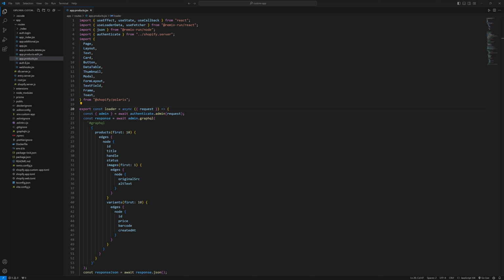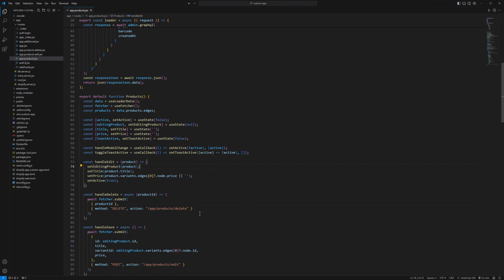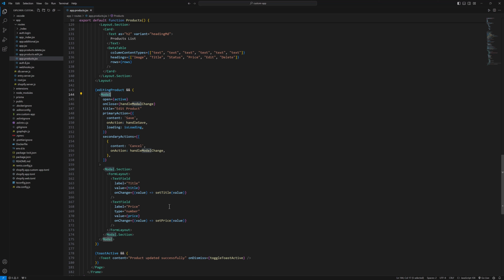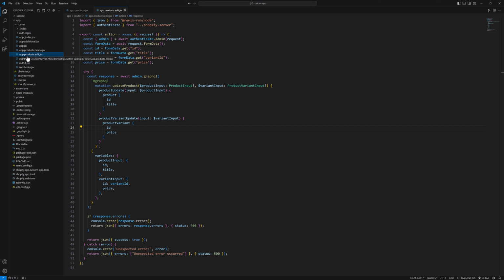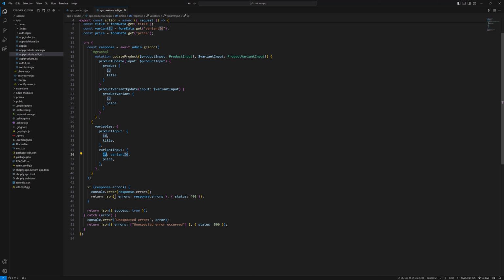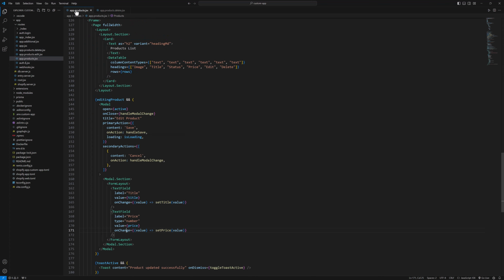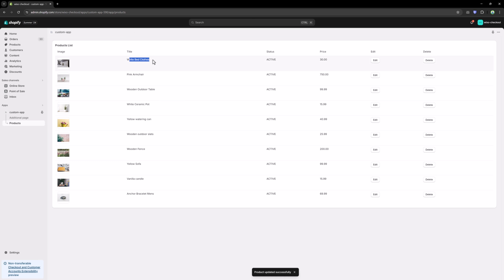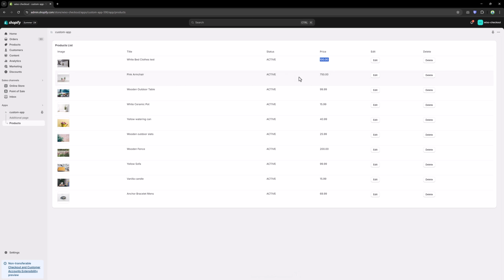Edit and Update Shopify Products with Remix.js | Shopify Tutorial | Shopify App Development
Edit and Update Shopify Products with Remix.js | Shopify App Development

In this video, we will learn how to update and delete products from our Shopify custom app using Remix.js and Polaris. This step-by-step tutorial will guide you through the entire process, including setting up state management, creating modal popups, and handling GraphQL requests for editing and deleting products.

Video Chapters:
0:00 - Introduction
0:50 - Setting up useState and Modal in app.products.jsx
1:47 - Creating the app.products.edit.jsx file for product updates
2:35 - Handling GraphQL requests for updating products
3:23 - Creating the app.products.delete.jsx file for product deletions
4:08 - Demonstrating product updates and deletions in the app

Requirements:

Basic understanding of JavaScript and React
Shopify Partner account
Remix.js and Polaris installed
Key Highlights:

Setting up state management with useState hooks
Creating modal popups for editing product details
Handling GraphQL requests to update product title and price
Implementing delete functionality with GraphQL
Real-time updates and toast notifications
Resources: